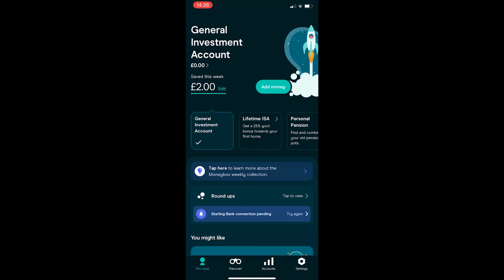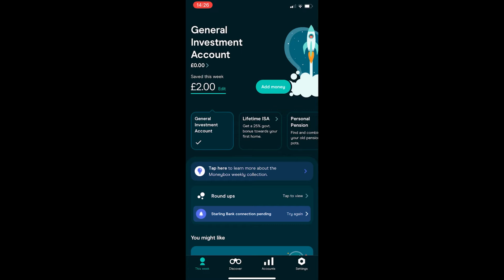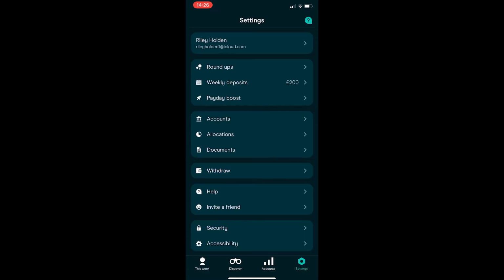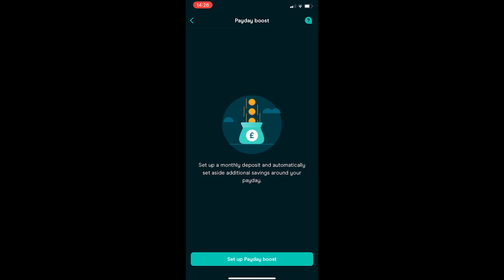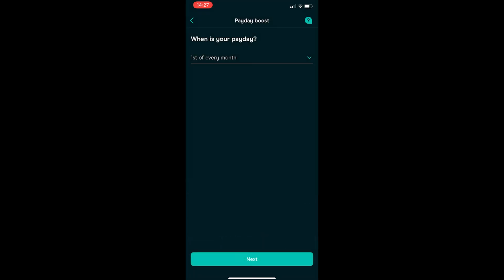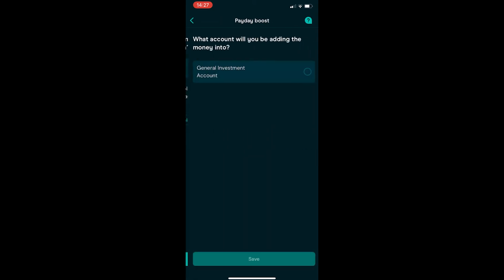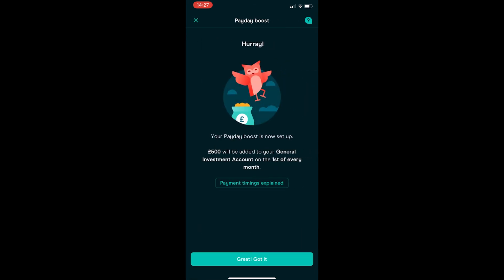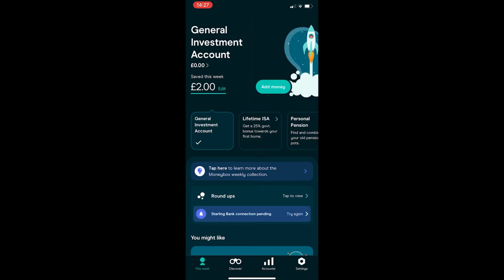How To Enable Payday Boost on Moneybox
In this tutorial I will show you How To Enable Payday Boost on Moneybox